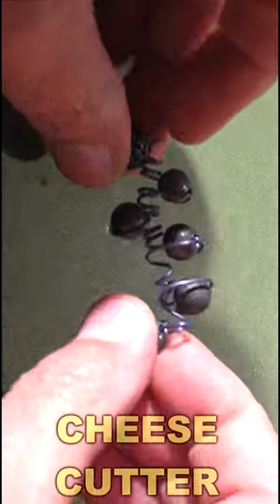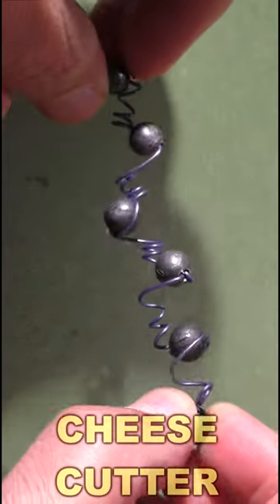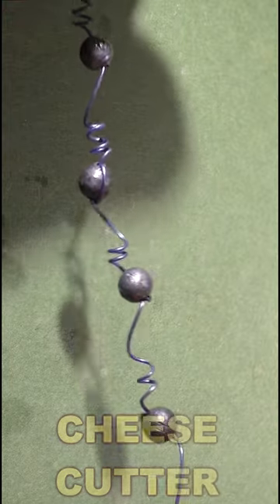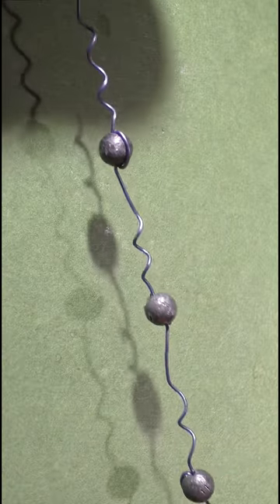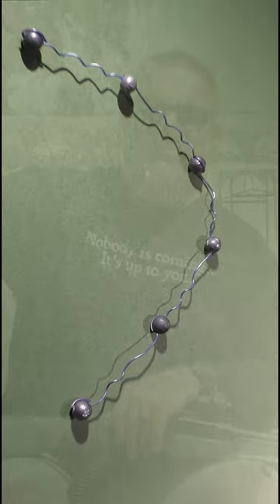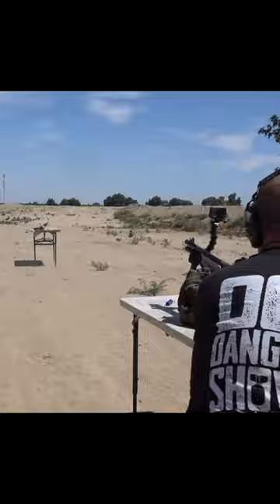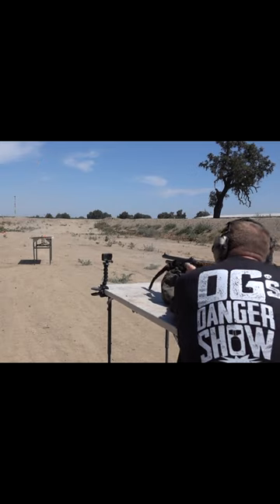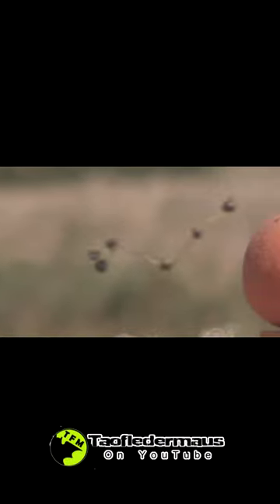"DEVIL'S NECKLACE" Shotgun Round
The devil's necklace is sort of a bolo round but uses 6 lead balls attached by a wire.  It is said to have been popular with poachers in the early 20th century.  While many shotgun rounds are flat-out gimmicks,  this round actually performs like you imagine it to.